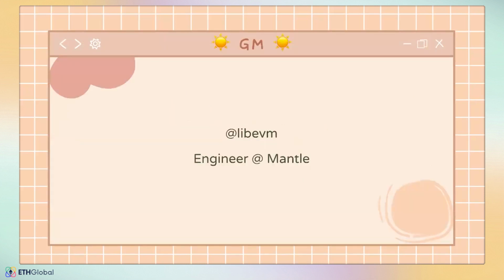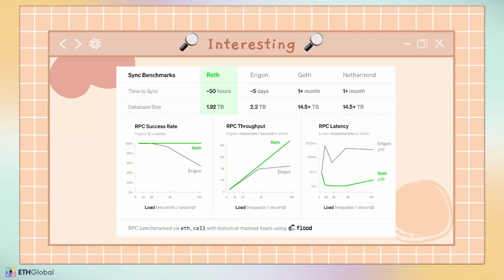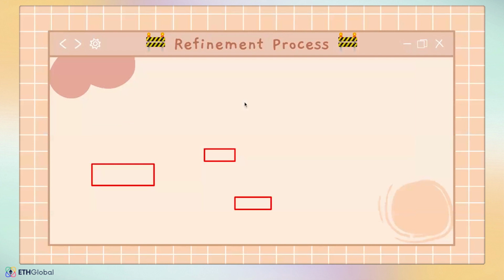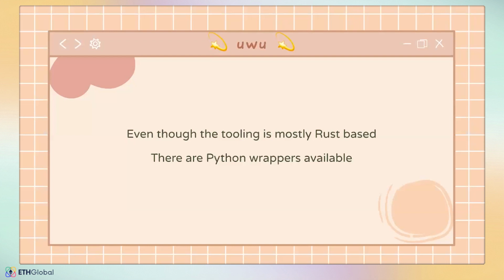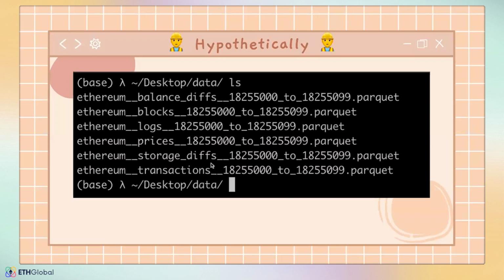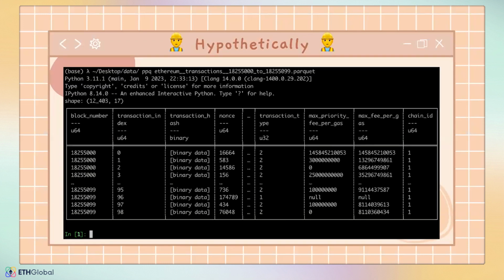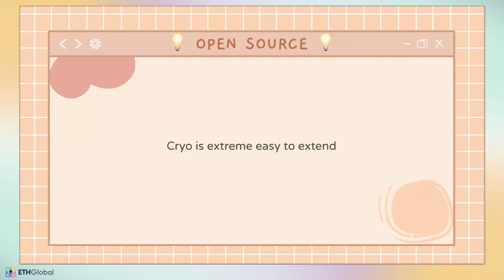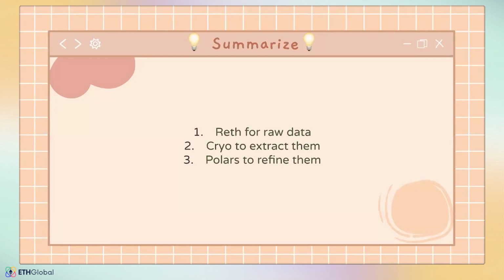Mantle 🛠 EVM Data Engineering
EVM has become a goldmine of sorts for financial data. In this ETHOnline 2023 workshop we will go over how you can effectively apply data engineering at scale on Ethereum.